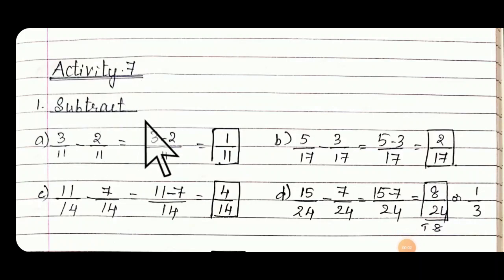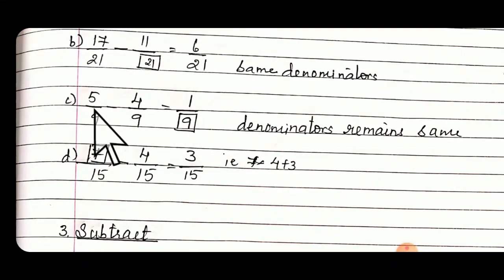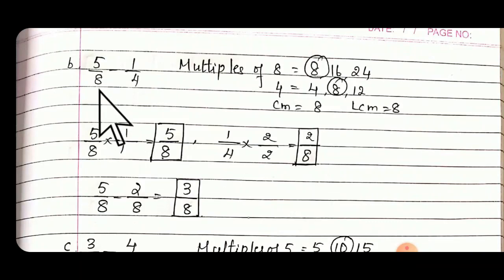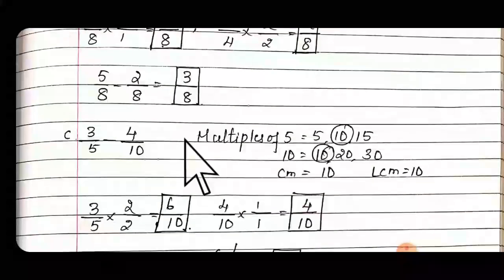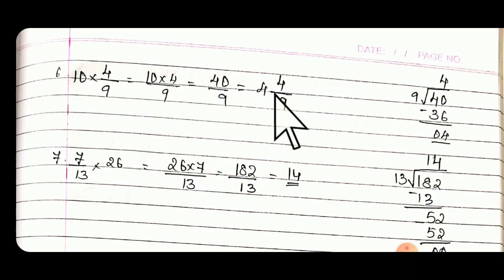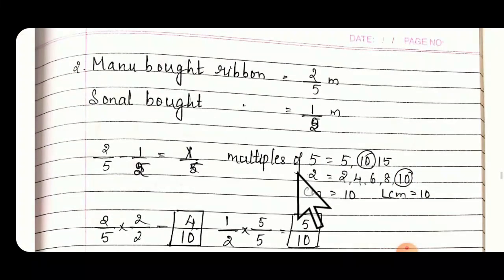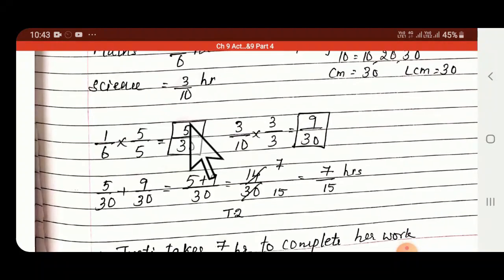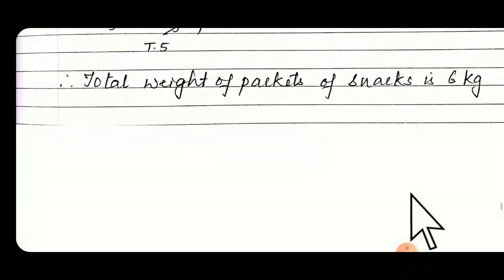STD 4 MATHS CHAP 9 PART 4